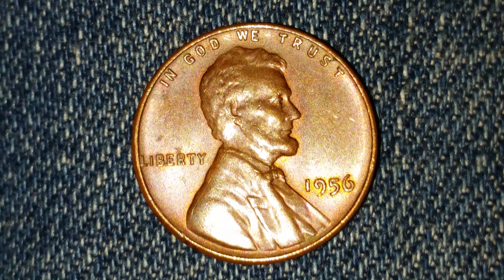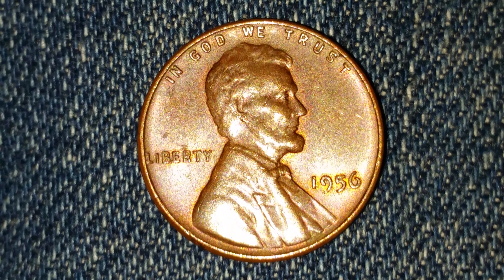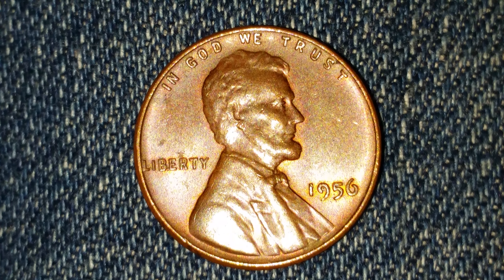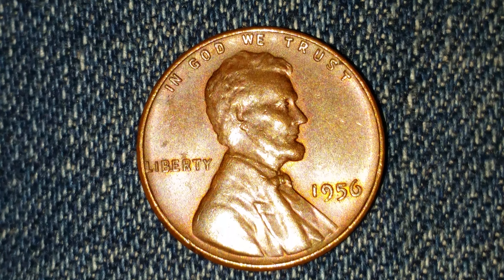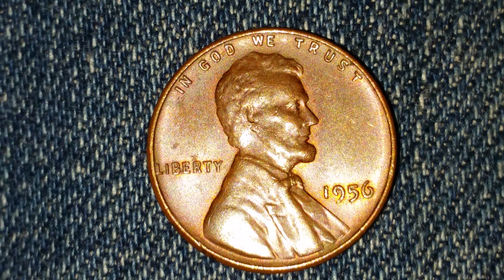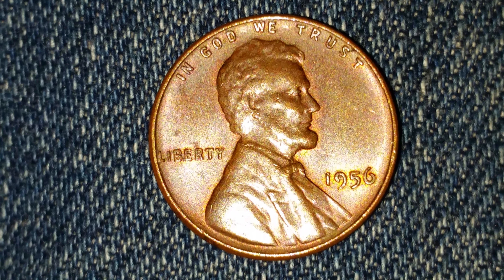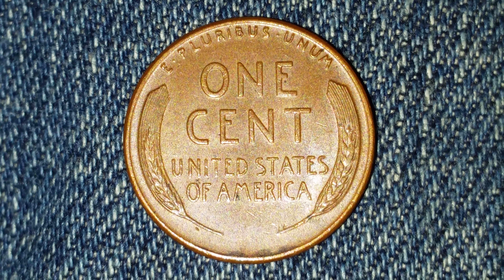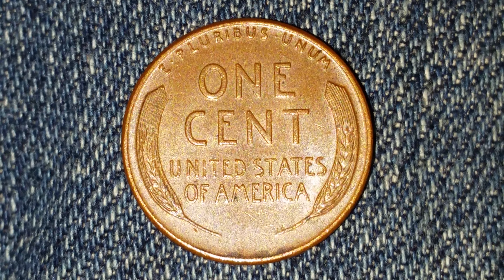1956 WHEAT PENNY: 420,745,000 PRODUCED AND OTHER COOL FACTS! (NO MINT MARK) 95% COPPER! JAN. 2019